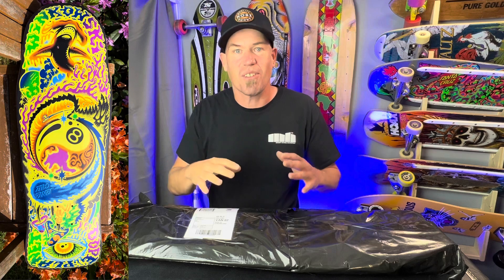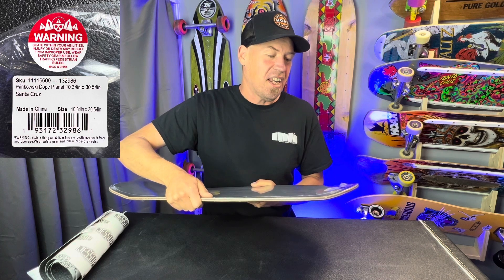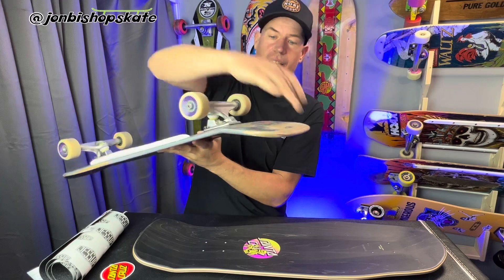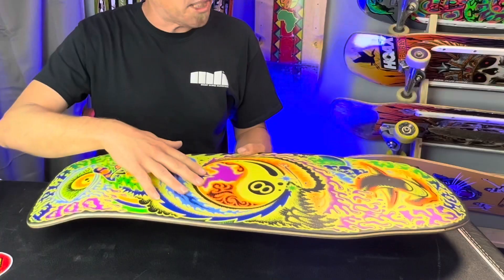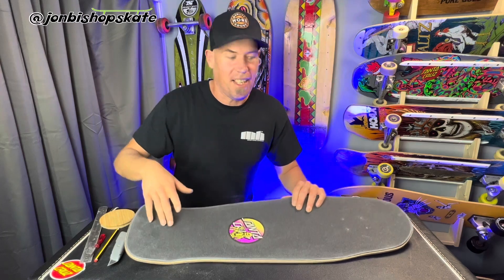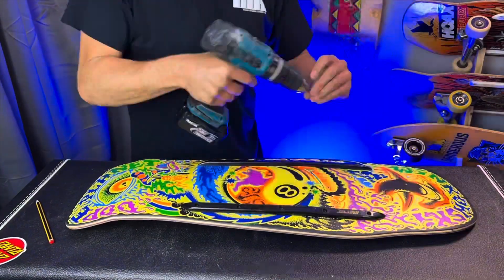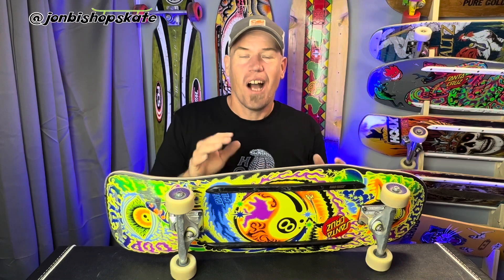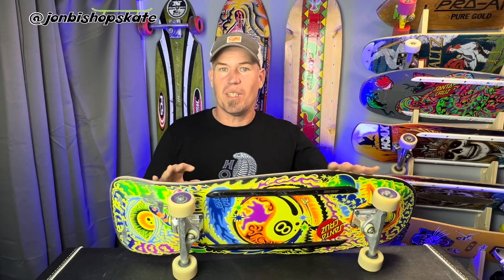Santa Cruz Winkowski Dope Planet Setup and Review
In this video I setup and test out the Santa Cruz Winkowski Dope Planet deck. I use my trusty Kendall Snake deck as a means for comparison.